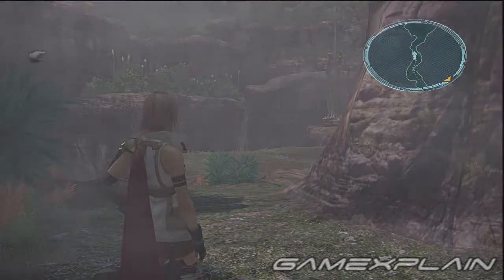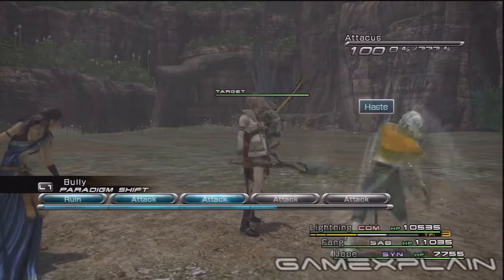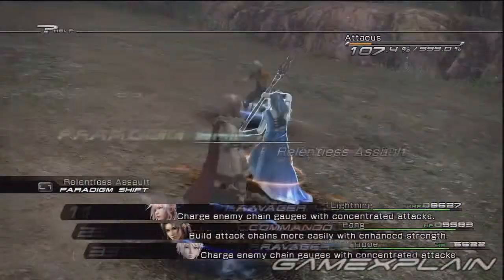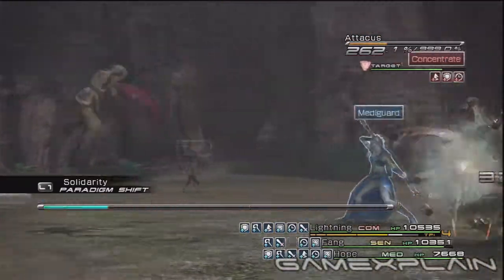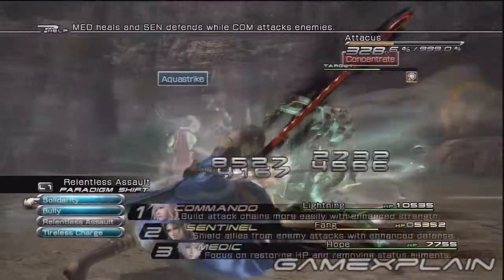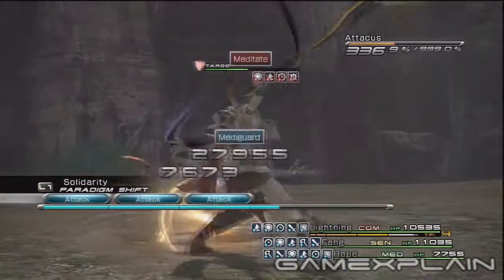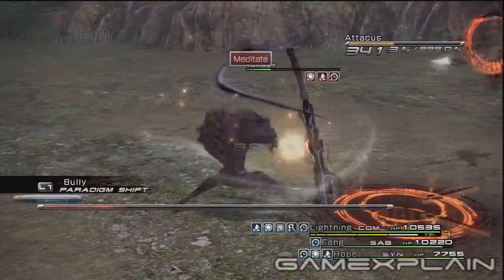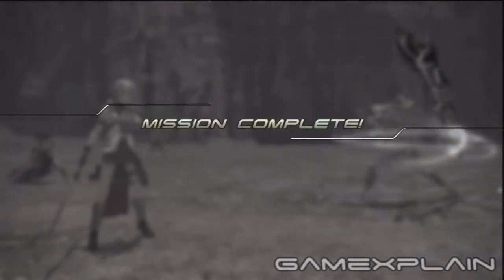Final Fantasy XIII Video Walkthrough: Attacus (Mark Mission 51)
See how to defeat Attacus the Soulless in the Titan's Throne, Mark Mission 51 of Final Fantasy XIII, and which paradigms to do it with using our V-Guide.